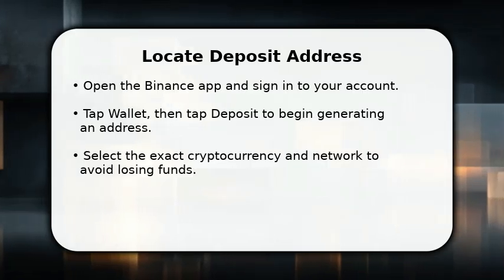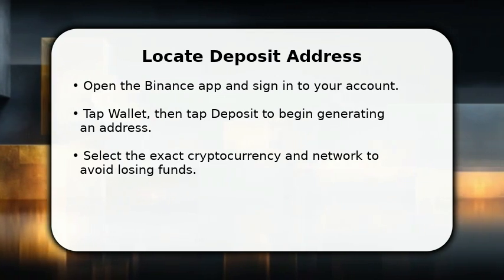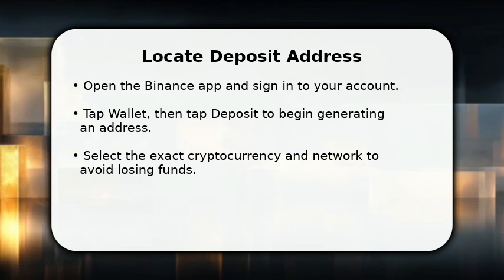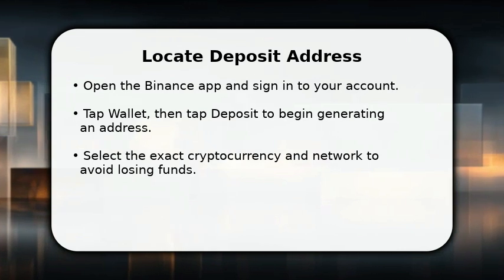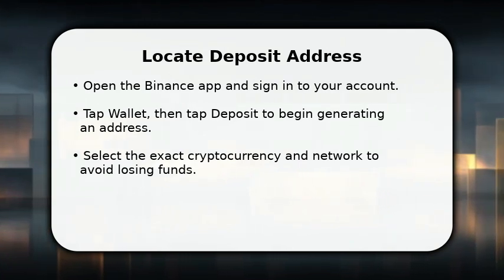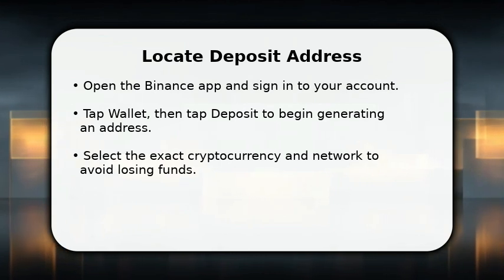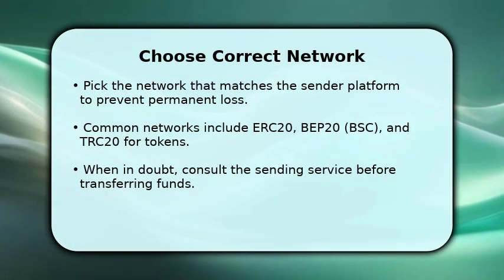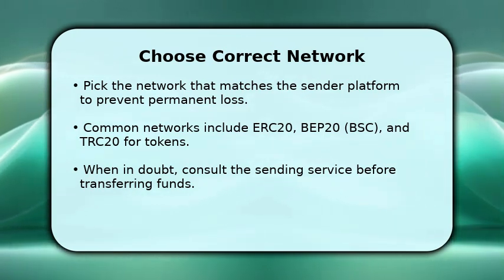How To Binance Deposit Address - Step By Step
How To Binance Deposit Address - Step By Step | 🧦 Life’s too short for cheap socks — go Darn Tough with a lifetime warranty ▸

In this video, we will walk you through the step-by-step process of getting a deposit address on Binance. Whether you're new to cryptocurrency trading or an experienced investor, understanding how to obtain and use a Binance deposit address is crucial for successfully transferring funds into your account. We'll cover everything from creating a Binance account to verifying your identity and obtaining a unique deposit address.

binance deposit address, how to get binance deposit address, binance deposit address creation, binance wallet address, cryptocurrency trading on binance, binance account setup, binance verification process, depositing funds into binance, binance user guide